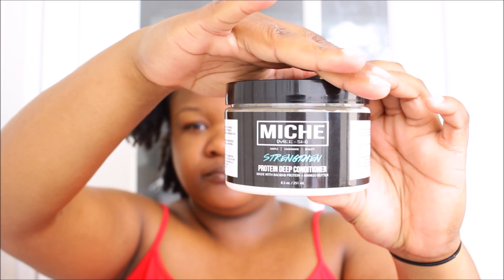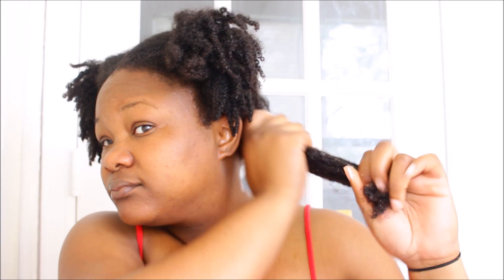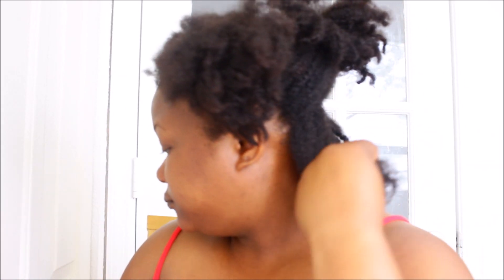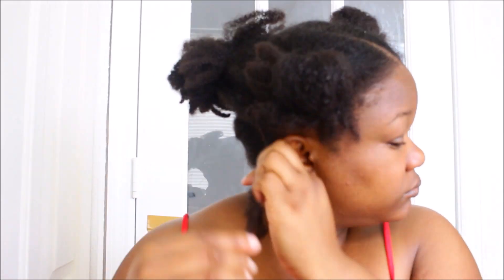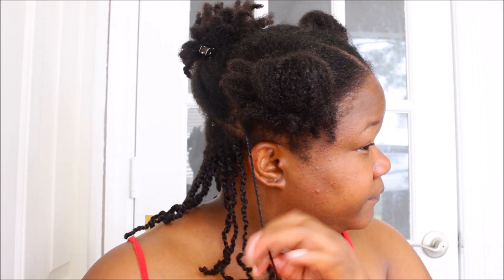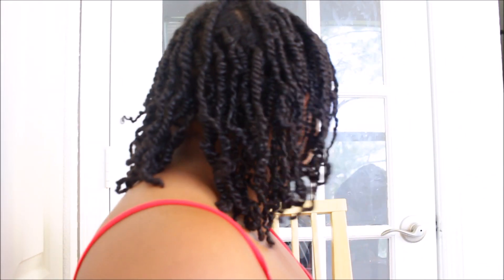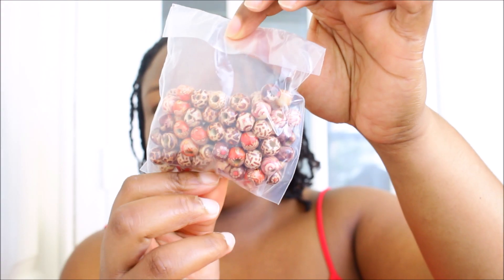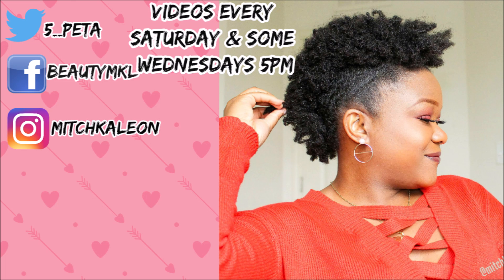Protein Treatment for Low Porosity Hair|Mini Twists Protective Style for Hair Growth!!!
Hey everyone I am finally back with another video and am sharing my experience doing minitwists and doing a protein Treatment using Miche Beauty Deep Conditioner.

Miche Beauty Protein Deep Conditioner
Miche Beauty Hydrating Twisting Butter

Paid links are included , your support would be appreciated.
( Amazon is my Bae lol )

Chocolate kinks and kurls Hair Products- Mitchka15

My favorite products for natural hair growth:
Tropical Isle Living Jamaican Black Castor Oil

Bitter Almond Oil
Rosemary Oil
Organic Peppermint Oils
Virgin Hair Fertilizer
Wild Growth Oil

I use MagicLinks for all my ready-to-shop product links.

Nationality: Jamaican
Country of residence: US
Age: 27
Birth Sign- VIRGO!
Hair type: Multiple, Type 4A, 4B,4C
Transitioned or Big Chop- Both
Transitioned length: March 2016-October 2016
Big Chopped: October 11, 2016
1 year natural anniversary: October 11, 2017

Please state your email subject as "BUSINESS INQUERIES"